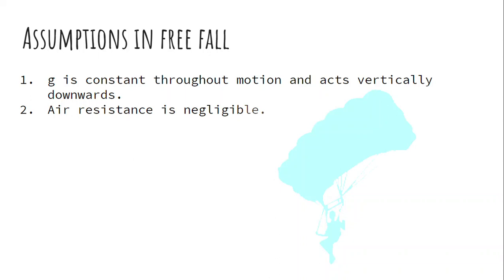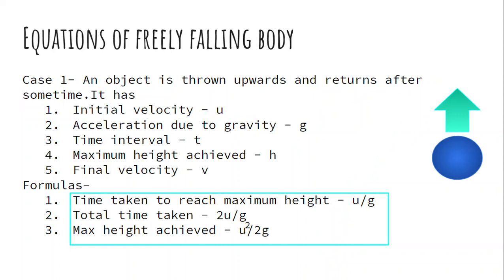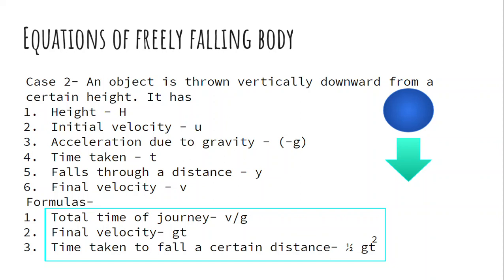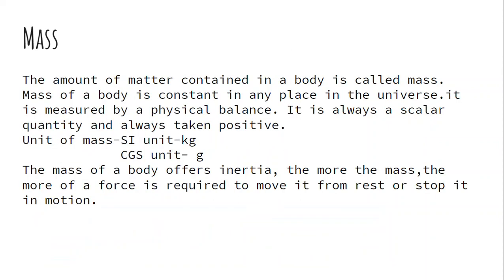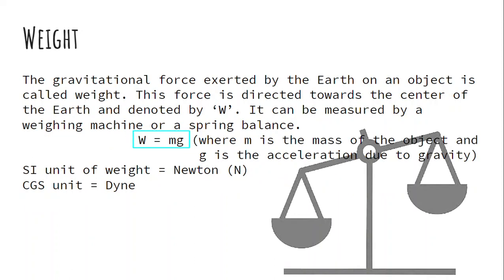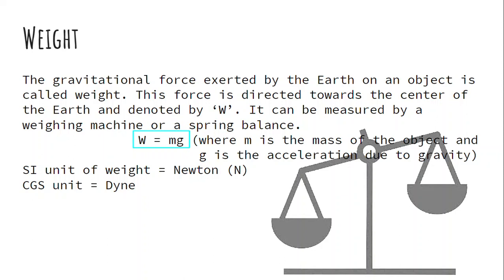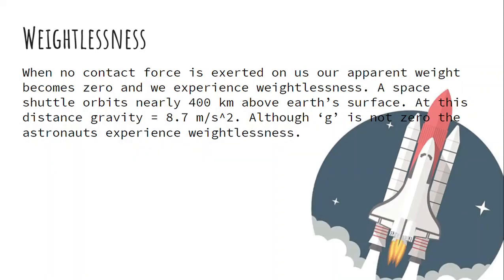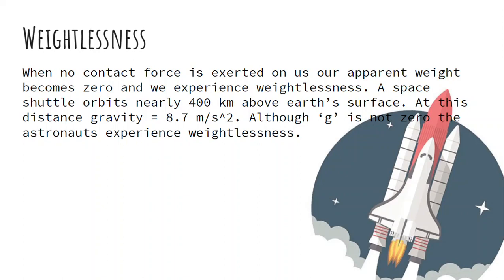gravitation part 3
by Tanvi and Nehaa
images by Nehaa